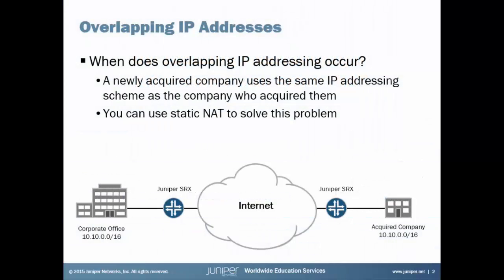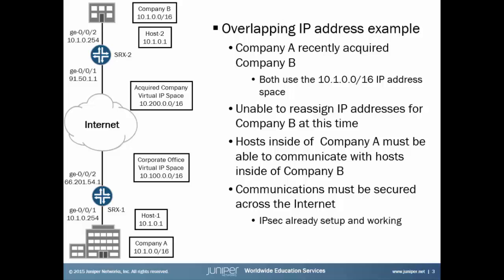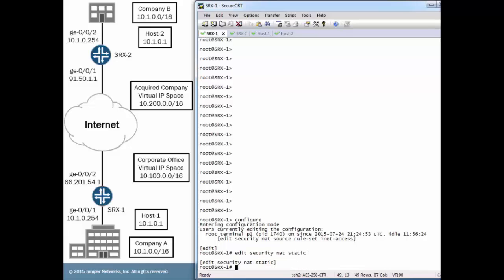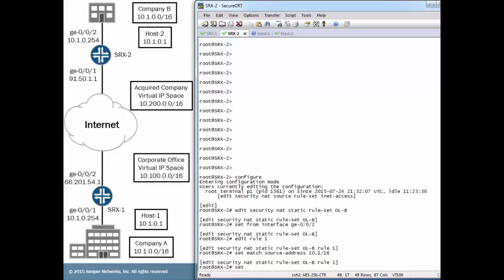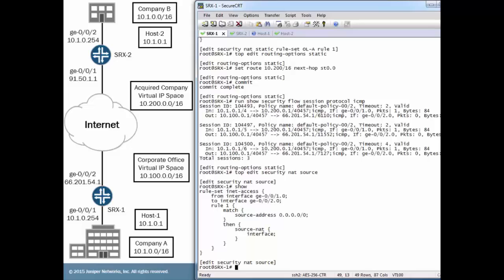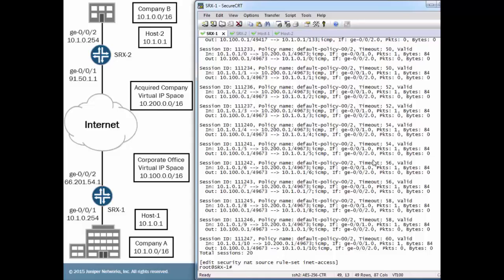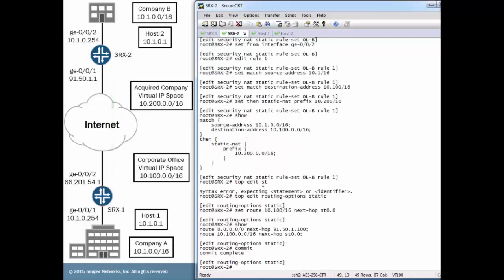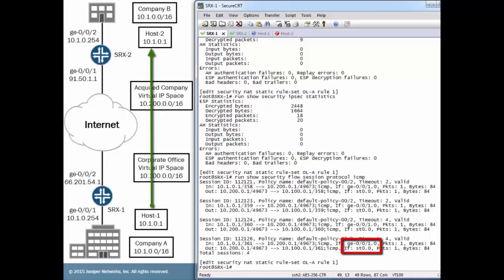Overcoming Overlapping IP Addresses with Static NAT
The Overcoming Overlapping IP Addresses with Static NAT Learning Byte covers how to configure static NAT on SRX Series devices to overcome problems with overlapping IP addresses. This byte is most appropriate for users who are looking to understand how to configure static NAT on SRX Series devices to overcome problems with overlapping IP addresses. If you want to learn more about this topic, check out the Advanced Junos Security (AJSEC) course.

Presenter: Zach Gibbs, Content Developer
Relevant to Junos OS Releases: 12.1X47-D20.7 or later
Relevant to Juniper Platforms: SRX Series devices

• On-Demand Training: Take a hands-on course…now!